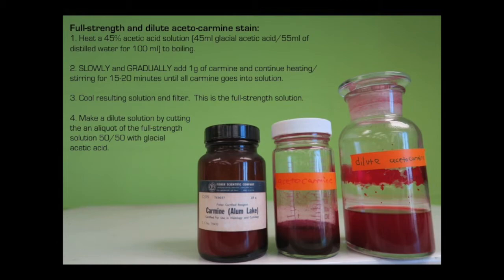meiotic chromosome counting in flowering plants part 1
Chromosome counting is a classic but still powerful botanical technique.  In this video I'll show you how to fix floral material in the field for meiotic counts and we'll discuss the remarkably few items you'll need to successfully perform the count itself.